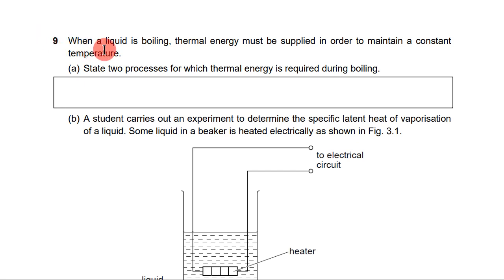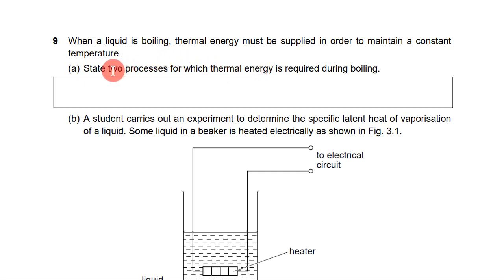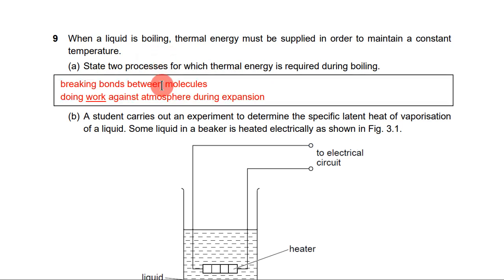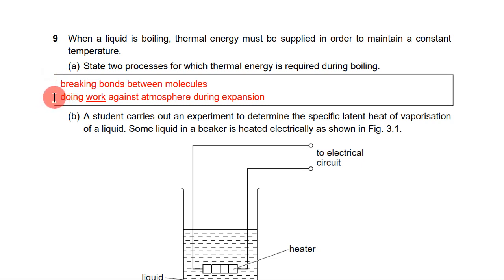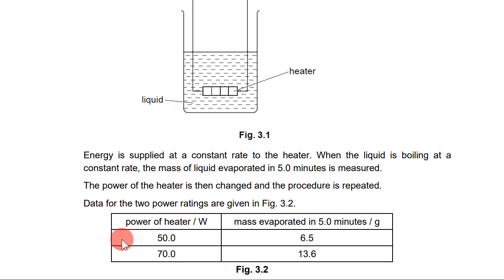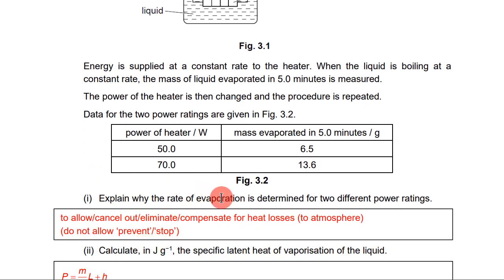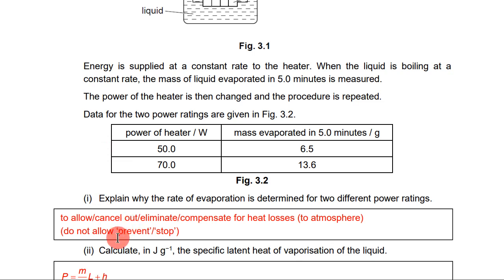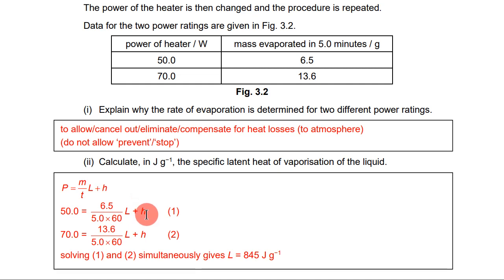Thermal Tutorial Q9